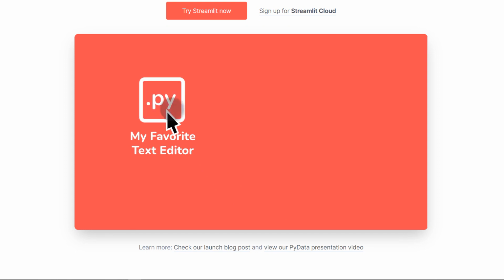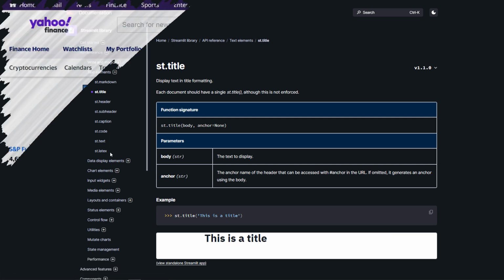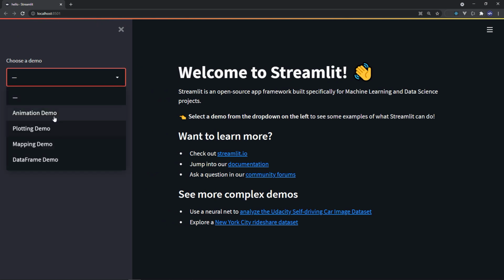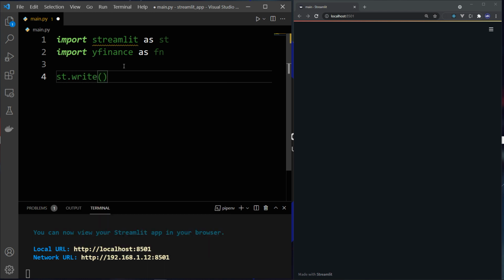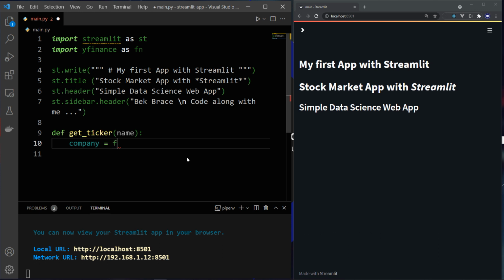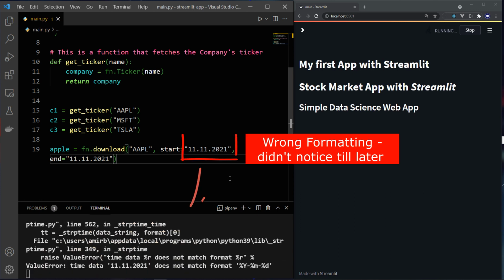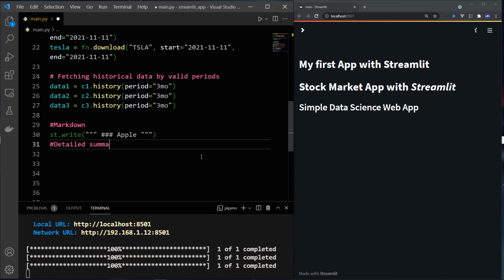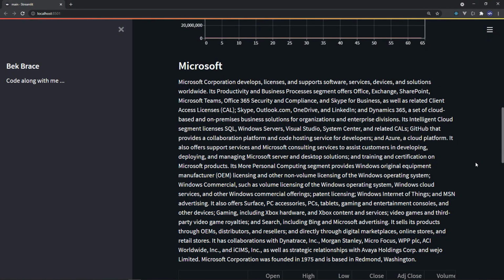Python ML #06: Stock Prices Web App with Streamlit Framework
In this tutorial, you will learn about Streamlit framework, and how to create a financial web application to show the latest stock prices for any company, with dataframe powered by pandas,  graph plotting and business summary for that company.